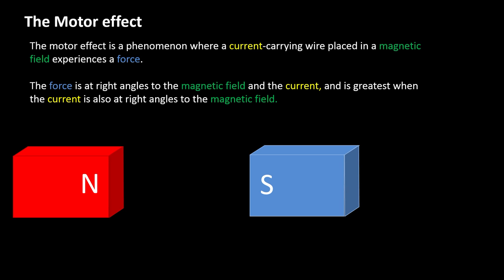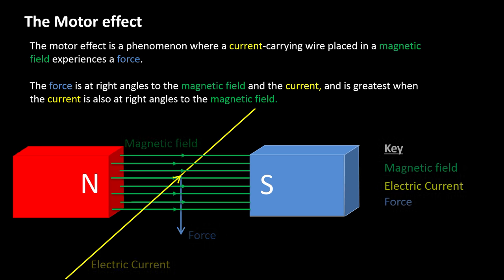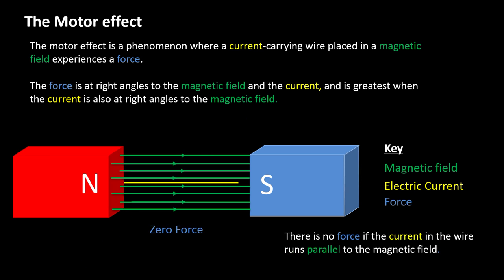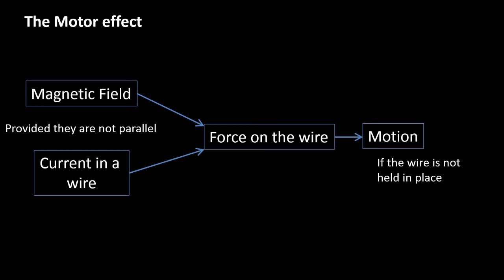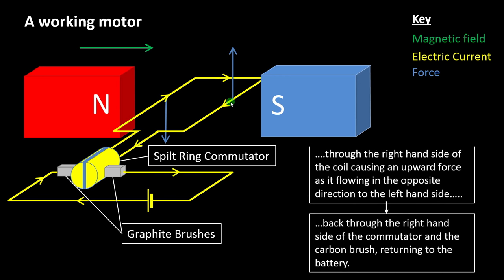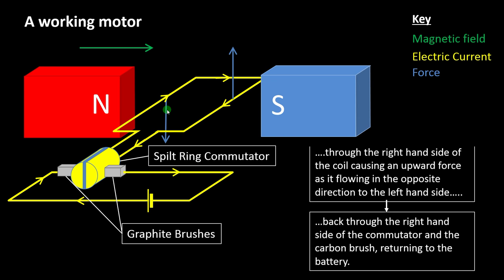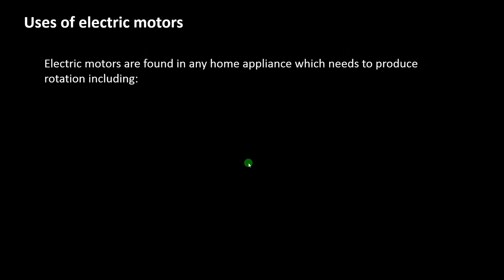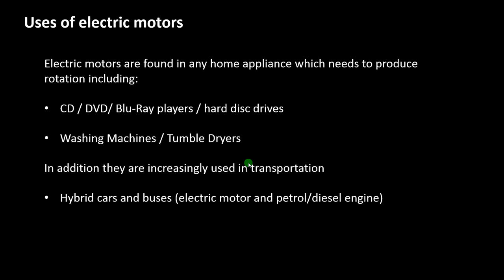P5 - d.c. Electric Motors